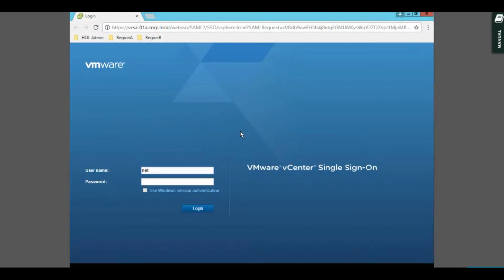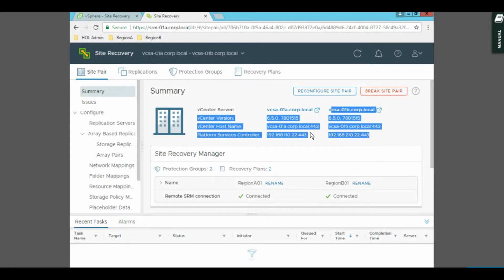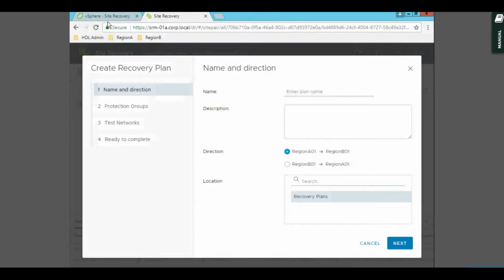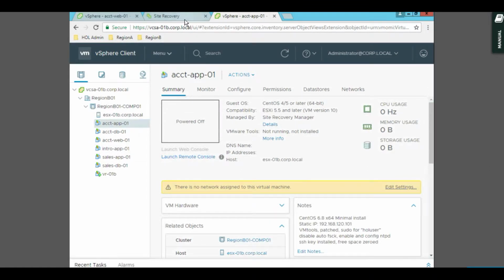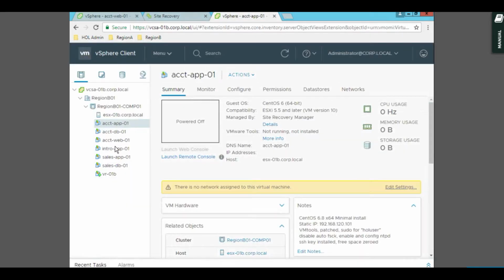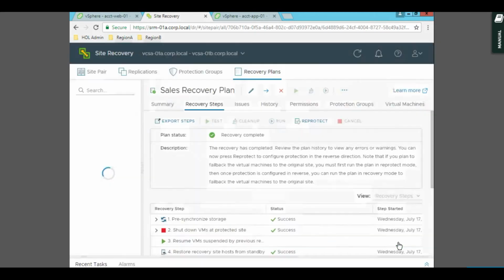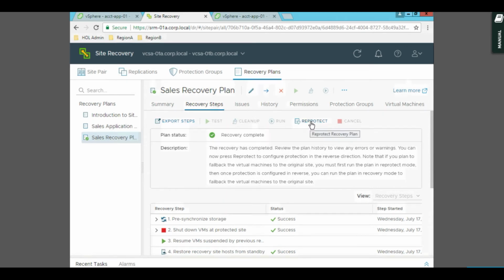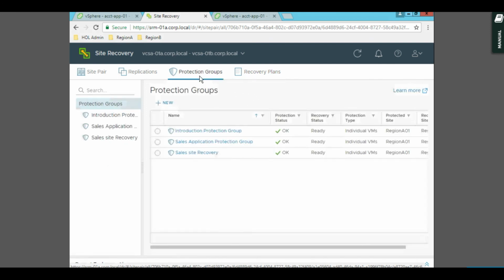VMware - SITE RECOVERY MANAGER